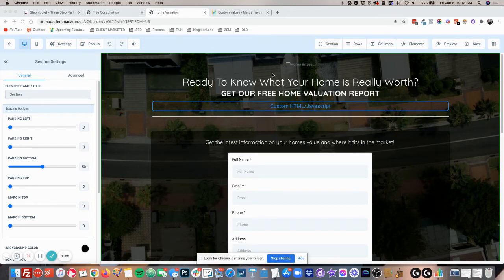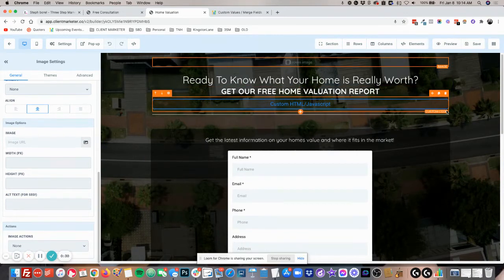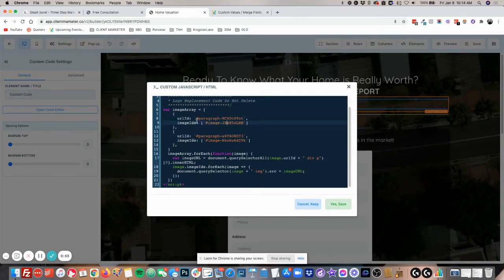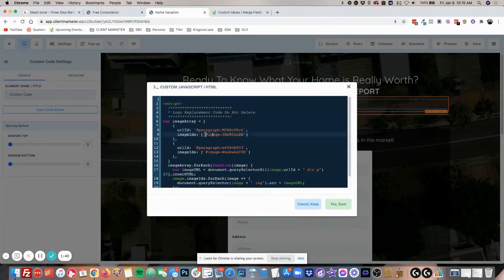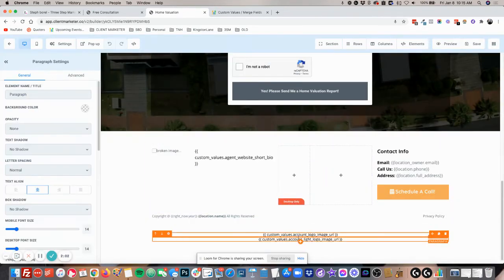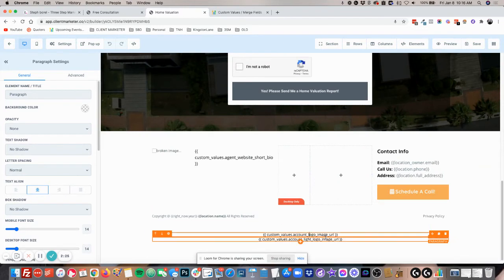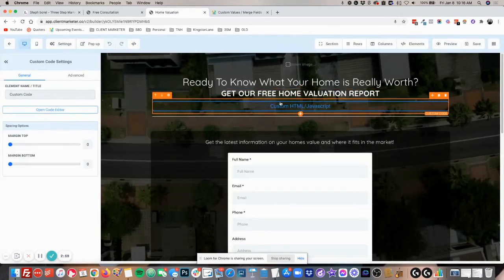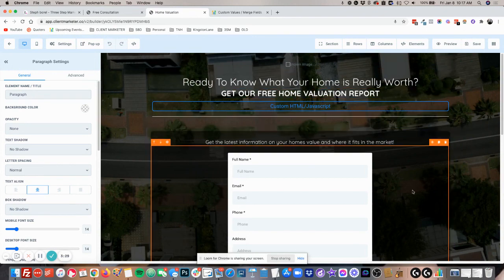GHL Hack - Custom Value Image URL's in Funnel Pages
Go HighLevel Hack - Custom Value Image URL's in Funnel Pages.. Great for snapshots to new client accounts so you don't have to go into each funnel one by one and edit their logo image. Agency Secrets .. GHL..

Script:
(In comments)

If you sign up, let me know, I'll send you over my agency snapshot!